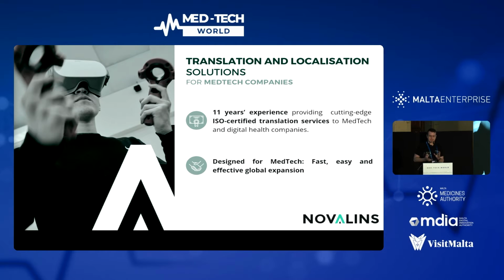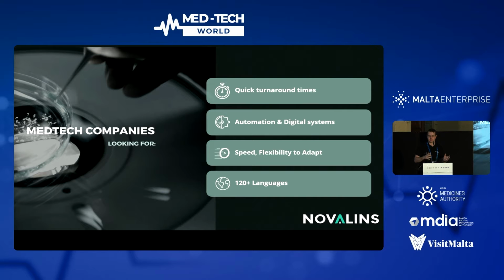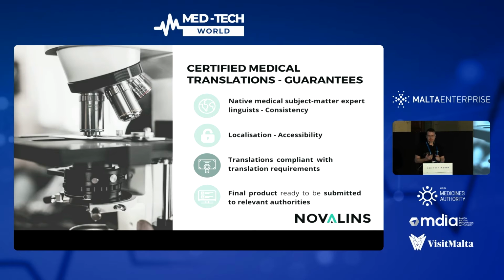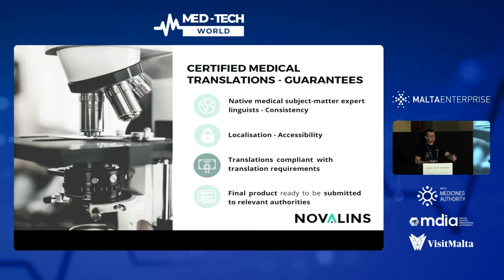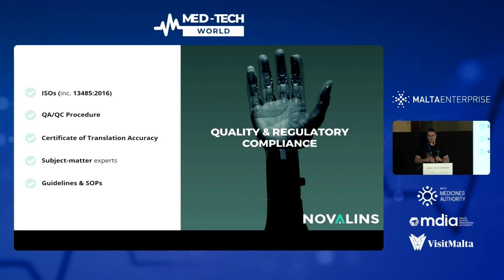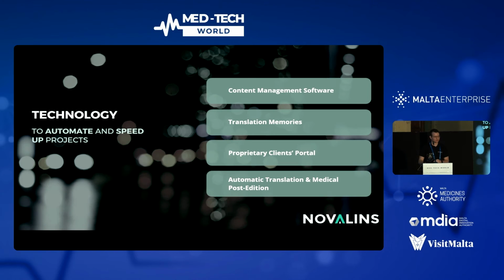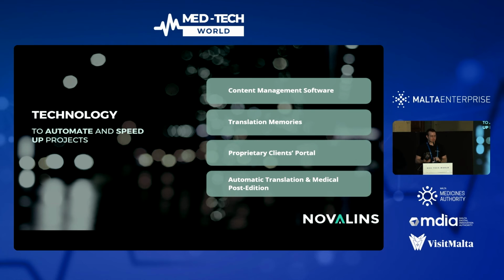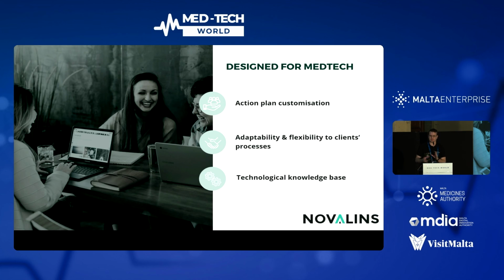MedTech Global Expansion: Translation and Certification | MedTech Malta 2023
Join us in this exclusive keynote featuring the visionary Harry Morley, Client Service Manager at Novalins as they delve into the dynamic realm of Global Expansion for MedTech. In this compelling presentation, discover the strategies that drive Novalins towards a future where MedTech expansion is not only fast-paced but also prioritizes safety and certification.

🔍 Key Highlights:
1. Translation and Localisation solutions
2. Certied Medical Translations
3. Quality and Regulatory Compliance

👍 If you're passionate about the intersection of technology and healthcare, hit the subscribe button, and stay tuned for thought-provoking discussions that pave the way for a safer and more accessible future in MedTech!